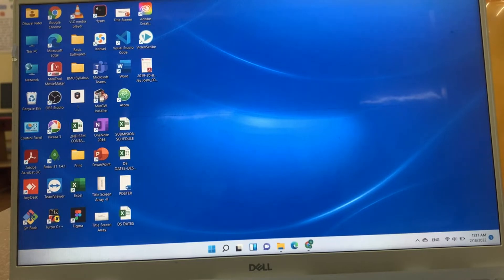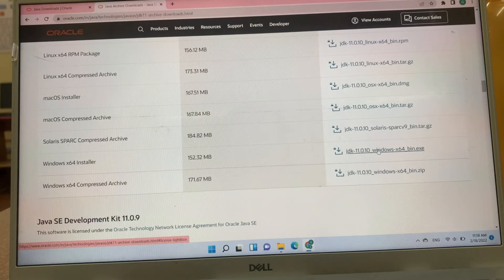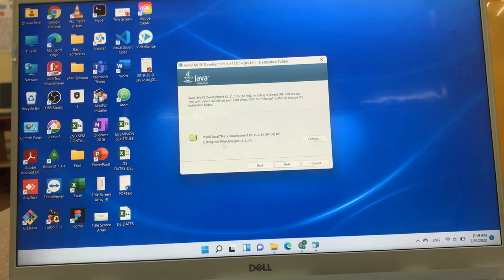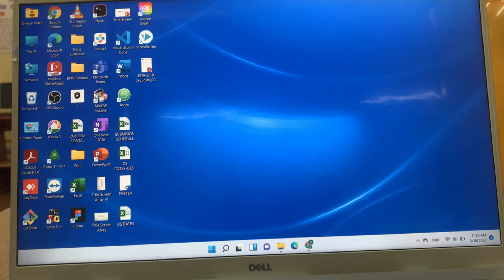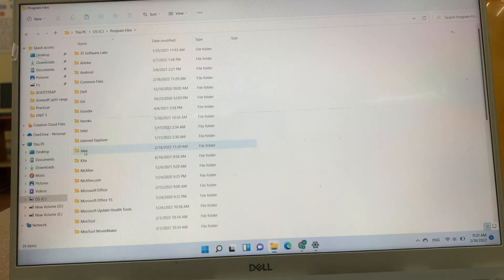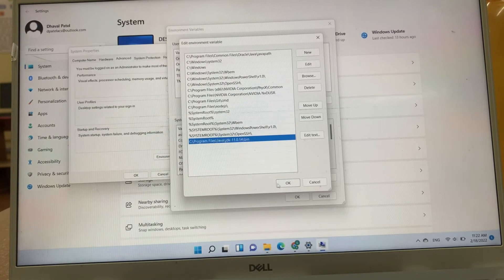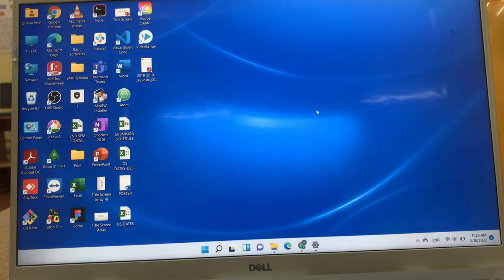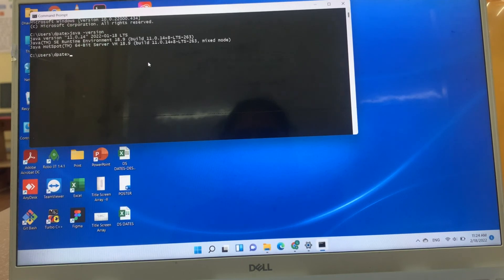1.1 JDK Installation | How to install jdk in Windows 11(With JAVA_HOME)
In this video I have explained hoe to install jdk(Java Development) in Windows 11.